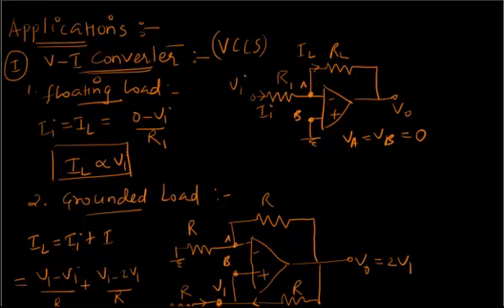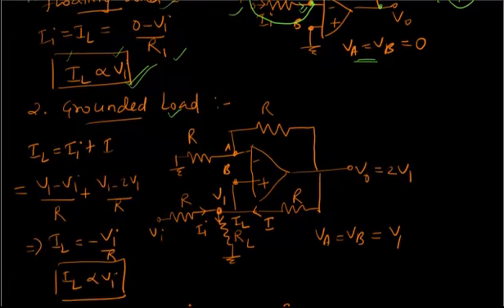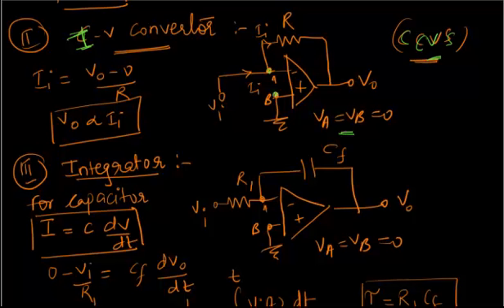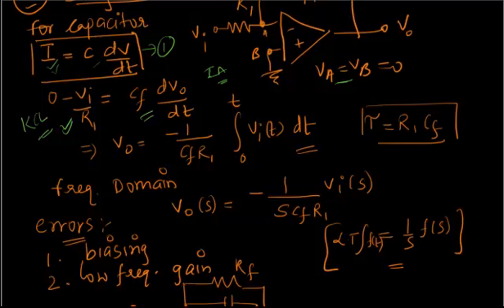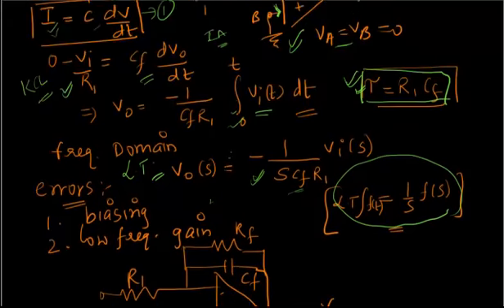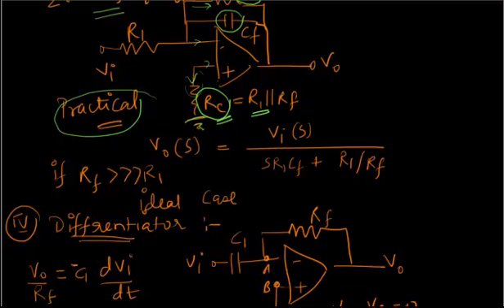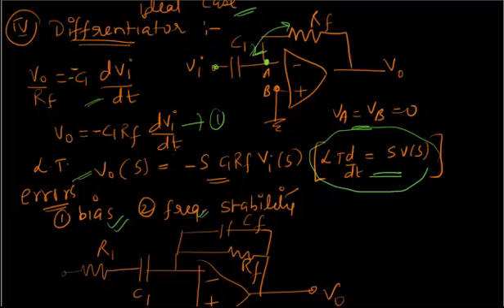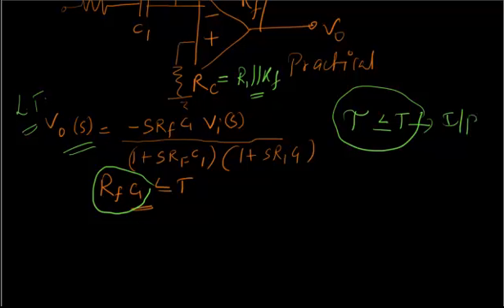basic applications 2.mp4